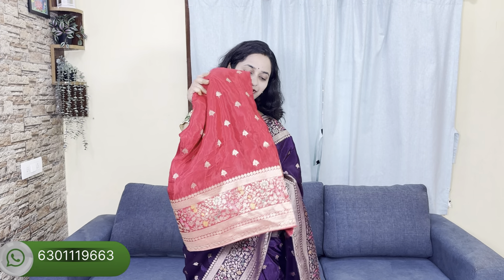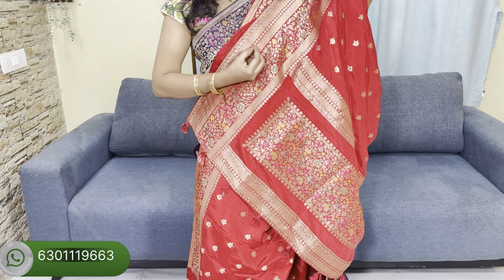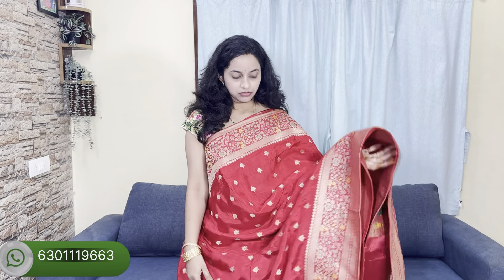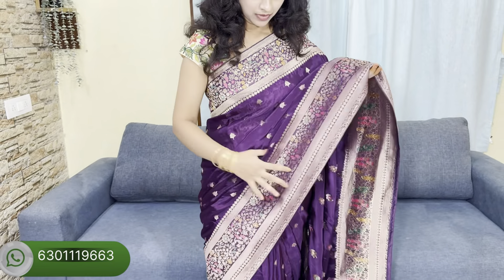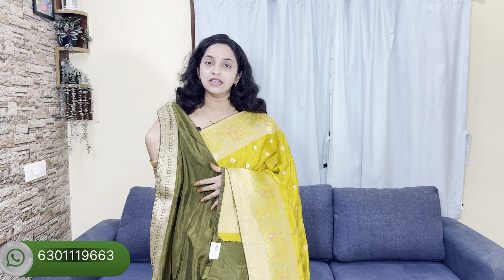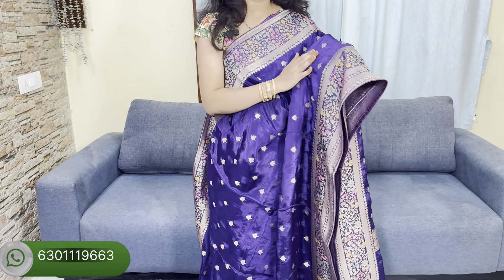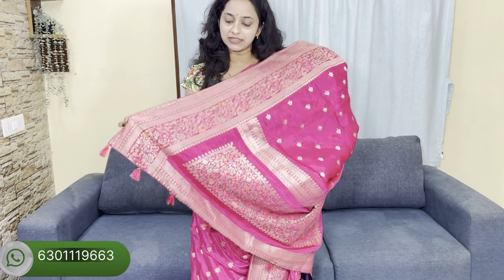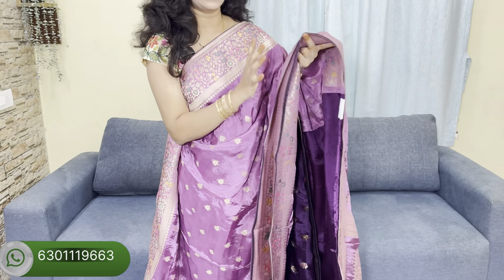designersarees sravanamasamspecial order;6301119663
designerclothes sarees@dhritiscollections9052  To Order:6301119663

Note:No Return, No exchange, Colors mayvary due to phone resolutions Opening video compulsory